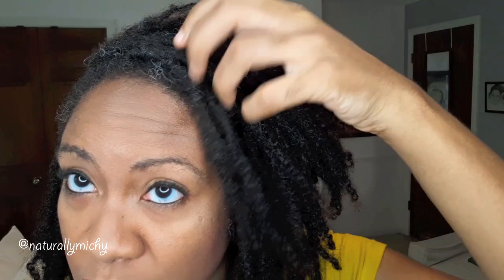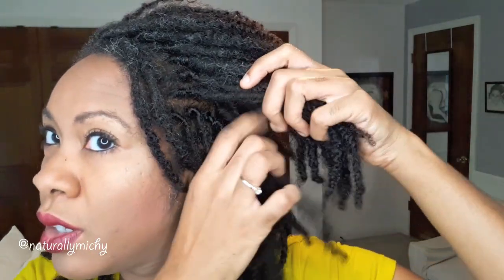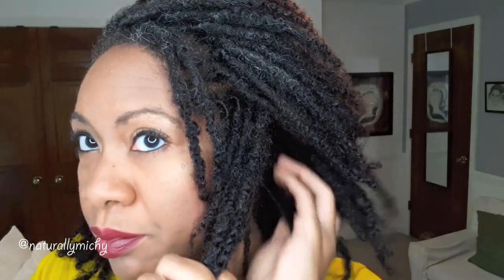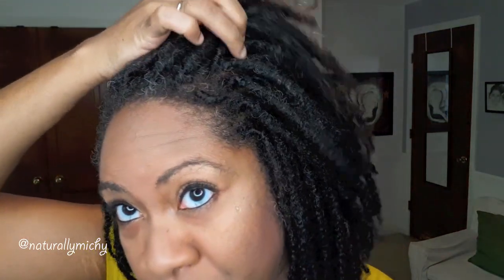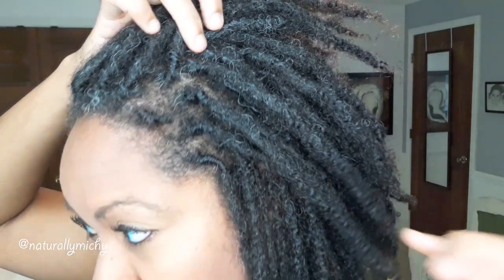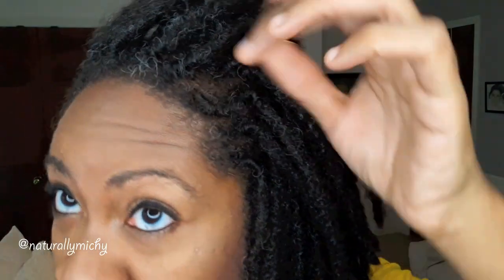8 Months LOC Journey Update | Naturally Michy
Here is my 8 months starter loc hair journey update with two strand twists on natural hair!

Products Used:
1. Sea Breeze Astringent
2.  Neutrogena Anti-Residue Shampoo
3. Heritage Store Rosewater
4. Taliah Waajid African Healing Oyl
5. Impress Loc & Slay